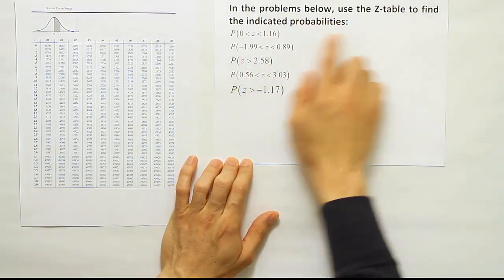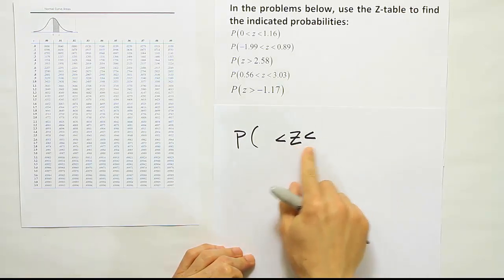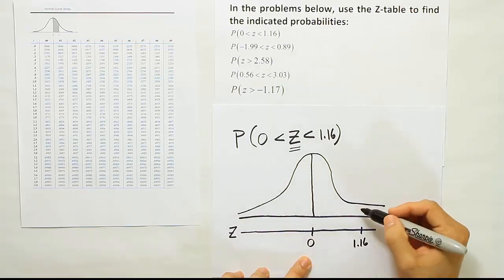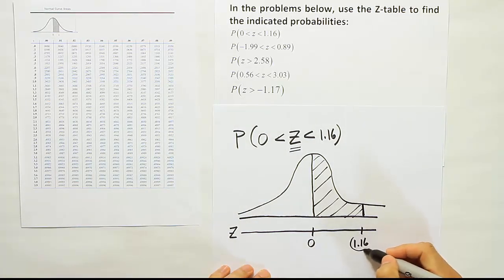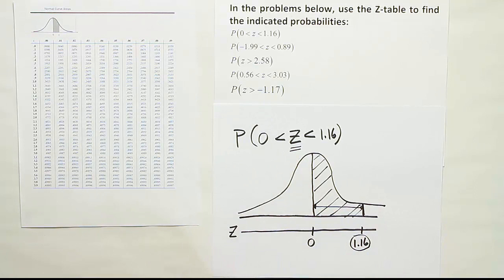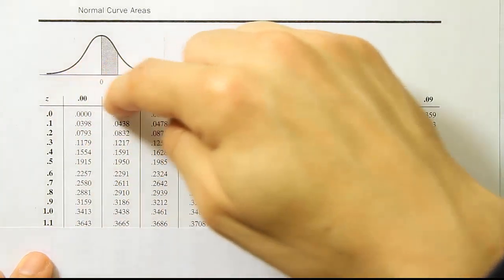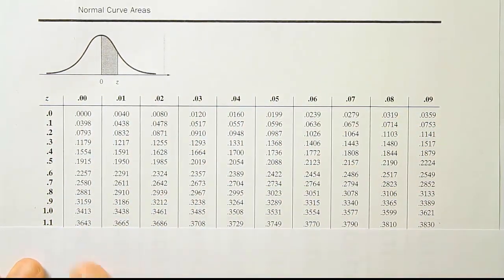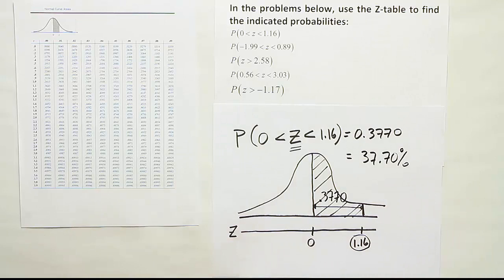How to use a z table to find areas (probability) under the standard normal curve part 1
In this video, we demonstrate how to find areas (probability) under the standard normal curve. We solve five example problems using a typical z table. These five examples cover all of the ways this particular table can be used. This is part one of the five videos that cover all five examples, one-by-one.